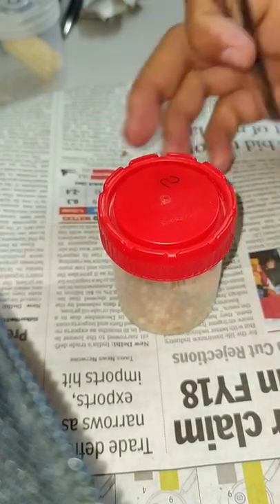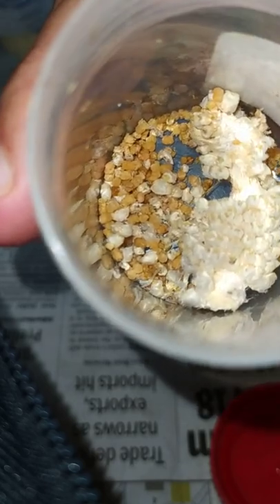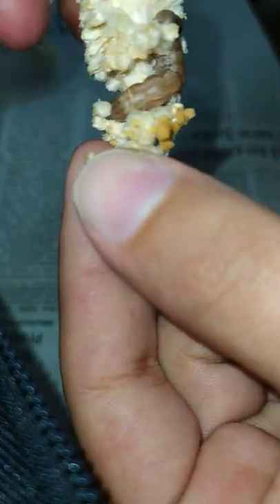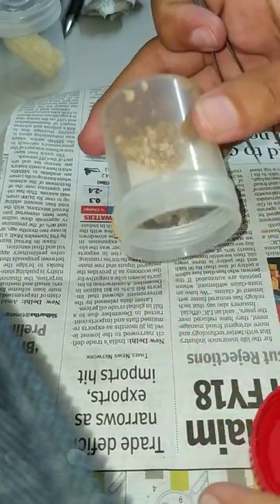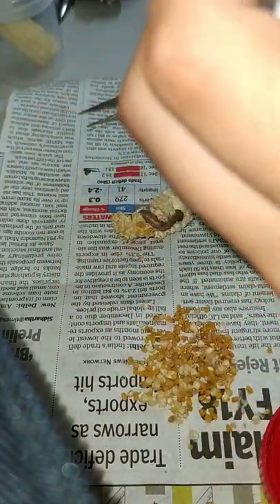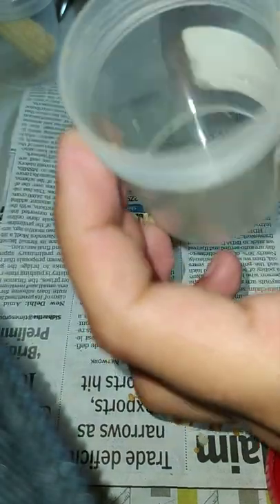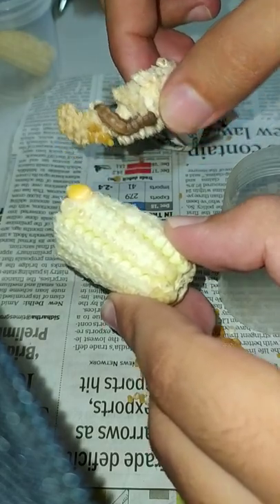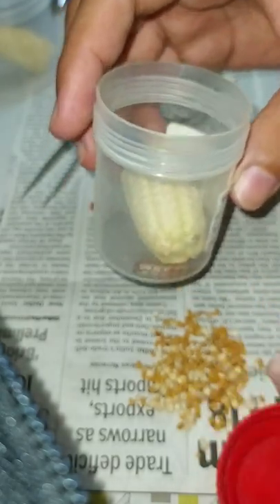Fall army worm(FAW) | Rearing in box. vlog # Damaged Maize cobs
rearing of fall army worm on maize cobs inside a box